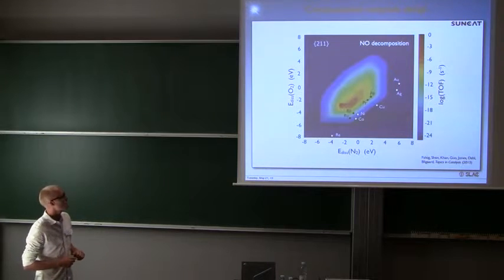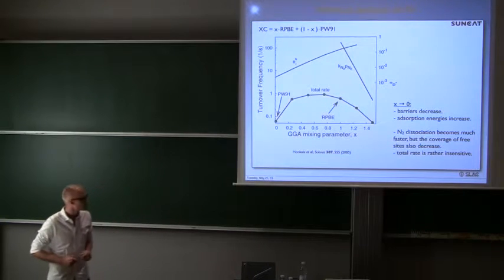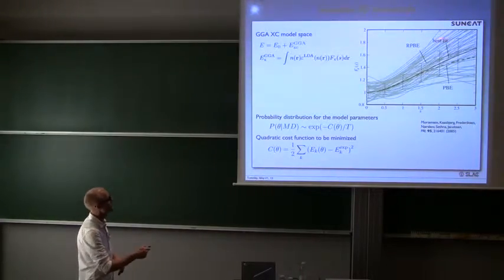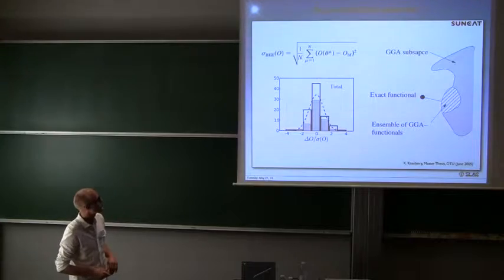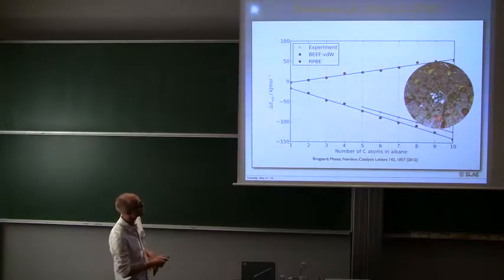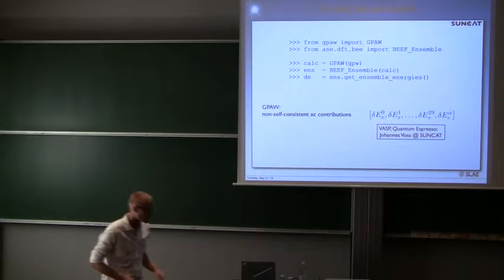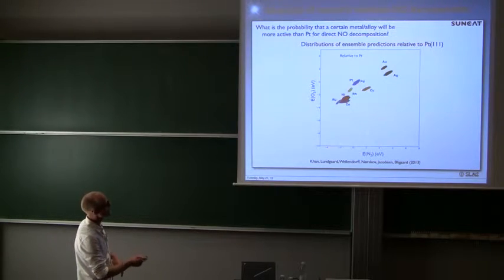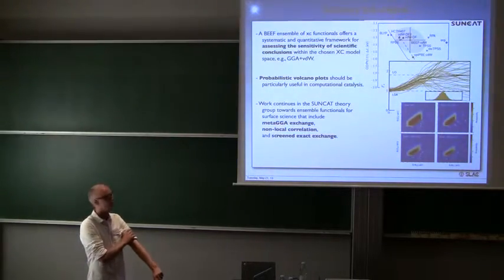Jess Wellendorff: Exchange-correlation functionals with error estimation